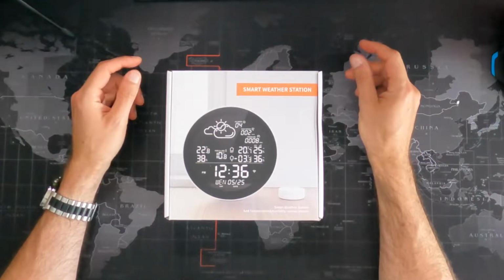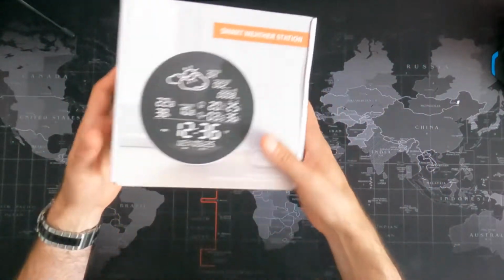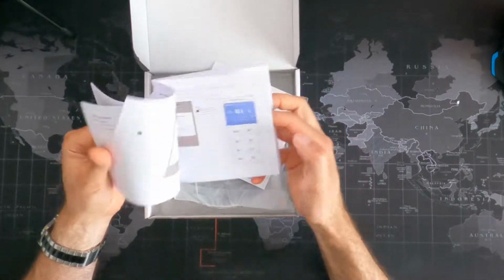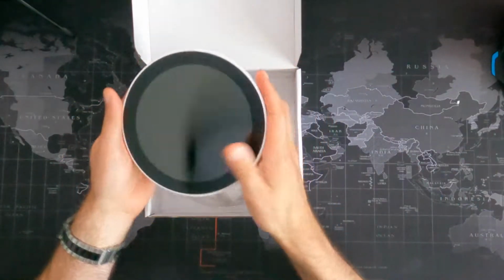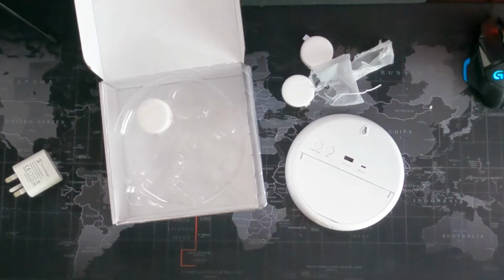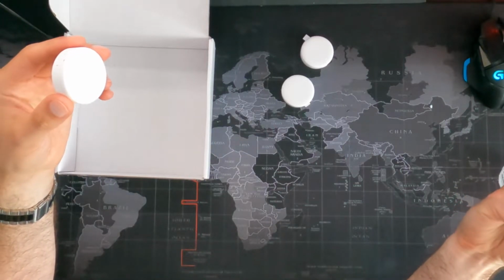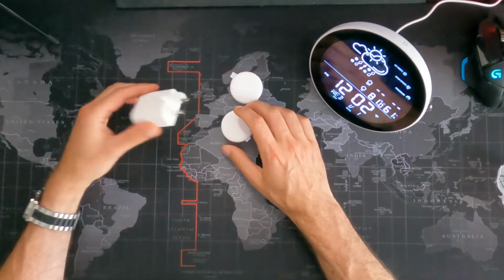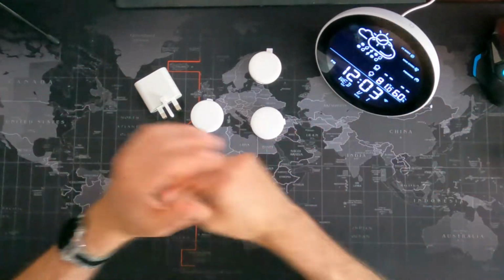24 7 Weather Station Unboxing review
Pre-order my new handbook to success You can buy this weather station on amazon

FREE TRAININGS

🧠 FREE wealthXblueprint - upgrade your mindset and re-set your wealth thermostat

👥 NEW FB GROUPS